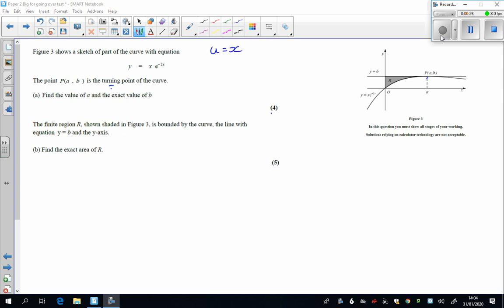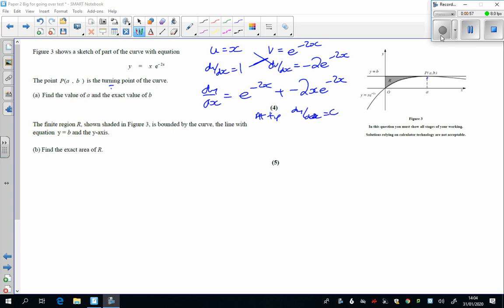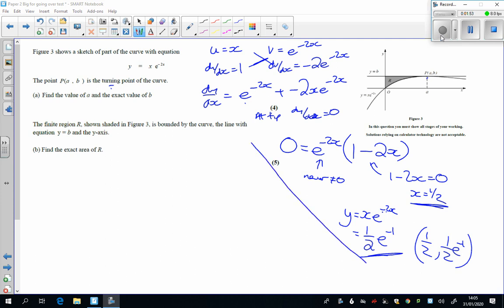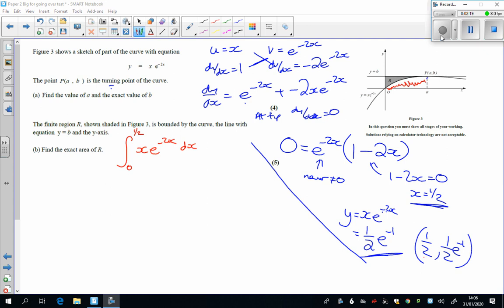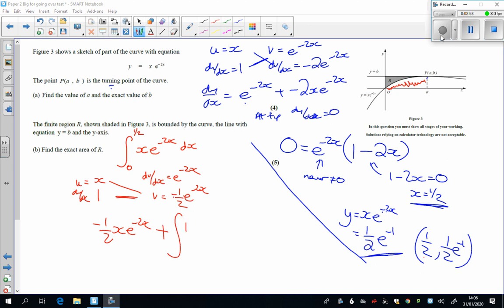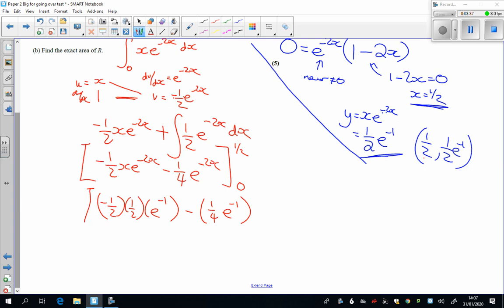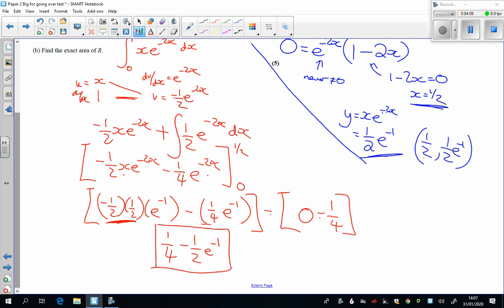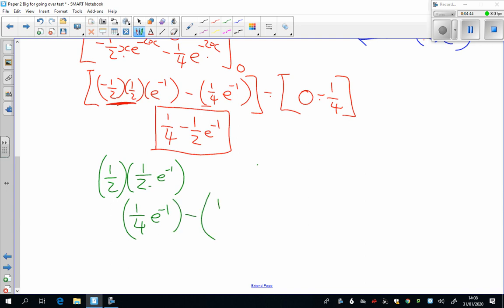2020 mock P2 Q9